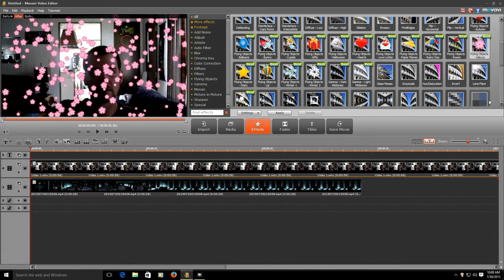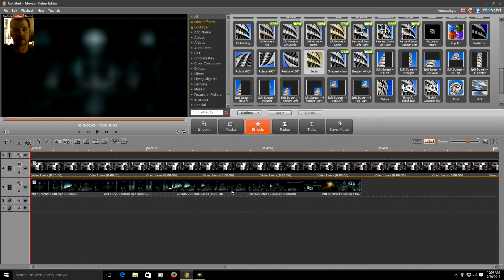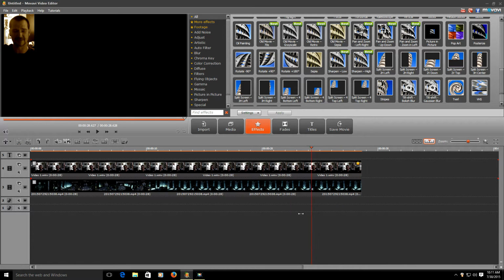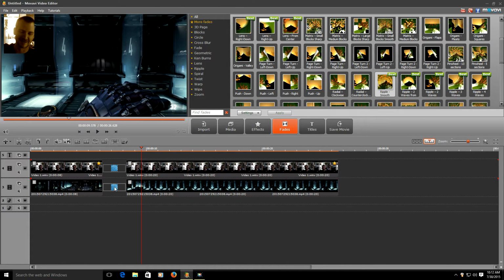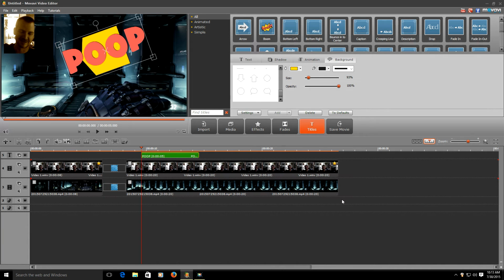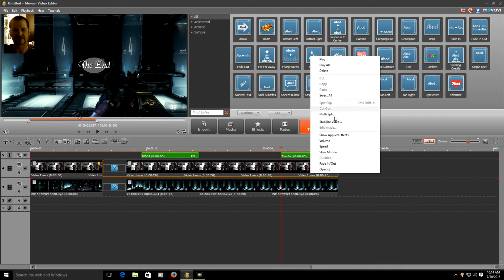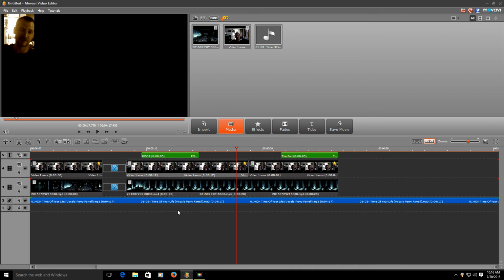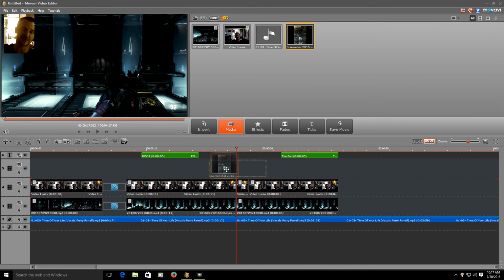Movavi Video Editor Review & Walk Through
Todays video is on the Movavi Video Editor 10 Review and walk Through.